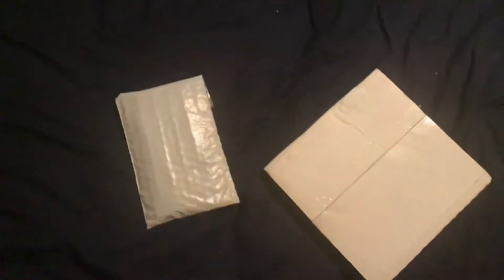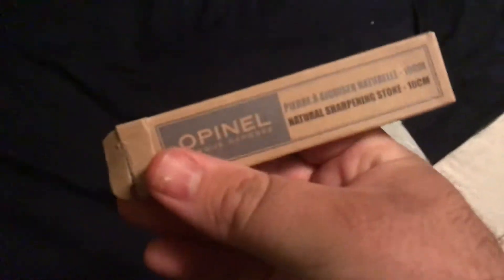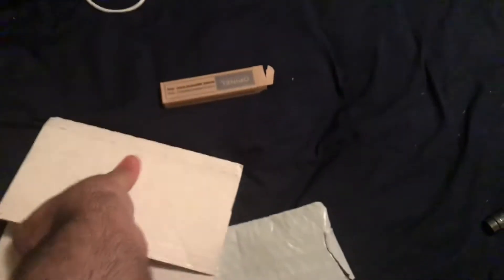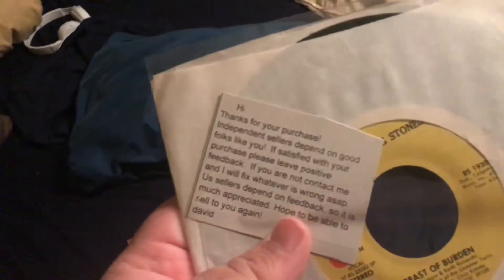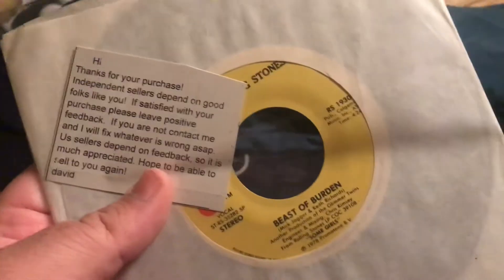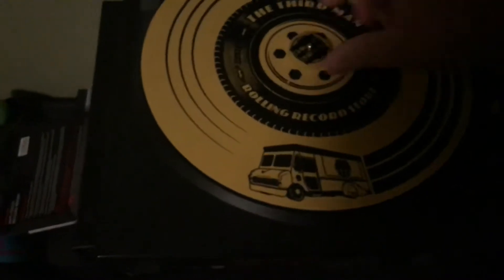Unboxing a mystery record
Gab: @AndrewPAnderson